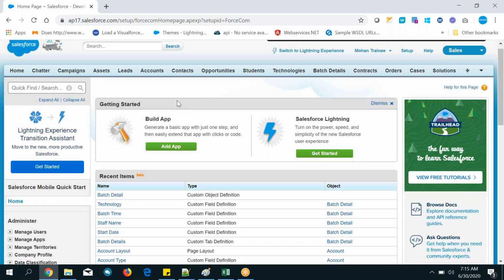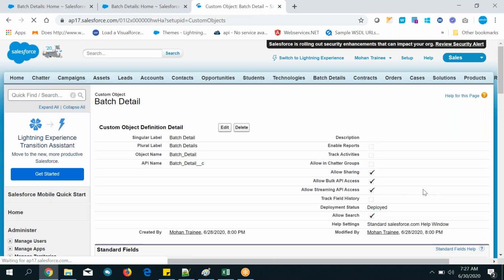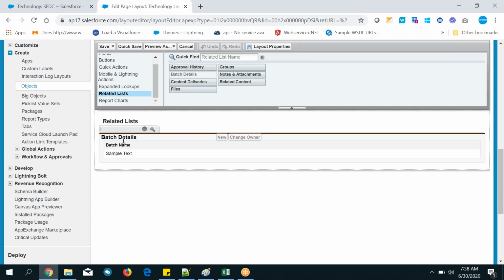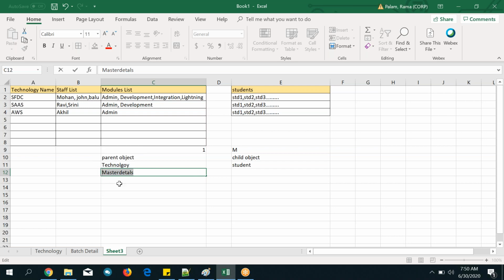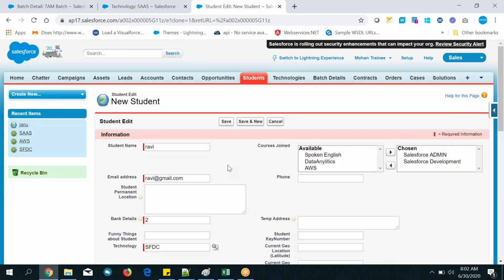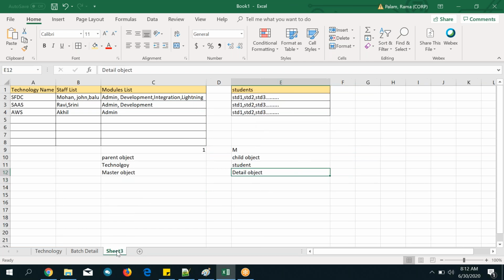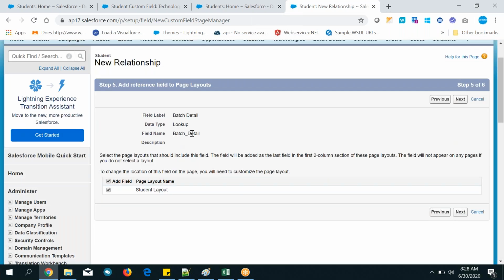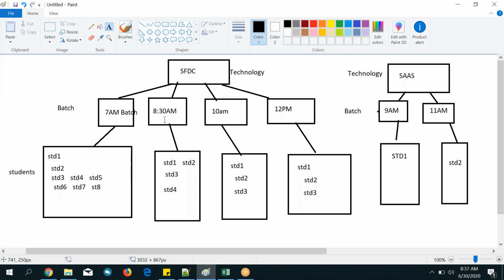SalesForce Admin,Development lightning,apex,integration Class 10 By Mohan 30th June 2020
1.Digital Marketing
 2. Data Science
 3. AWS
 4.Angular JS

RPA Tools
5. Automation Anywhere
6.Blue Prism
7.Uipath

8.Web logic Server
9.SOA etc

RPA Tools
4.UI Path Demo